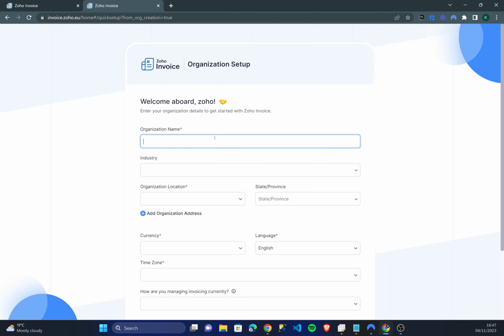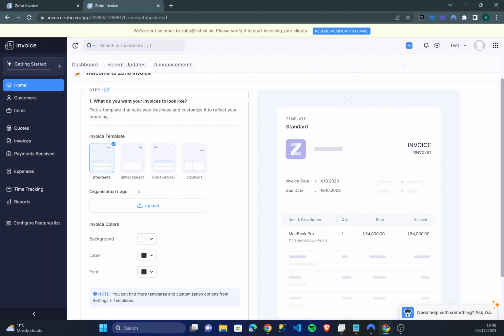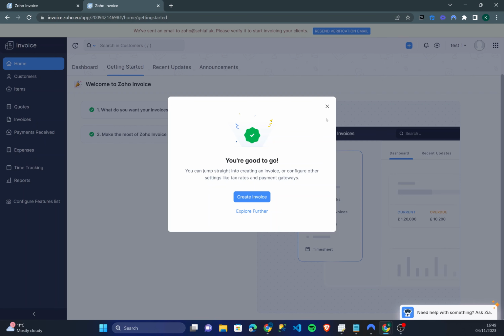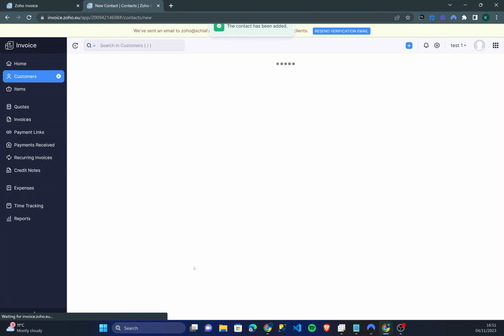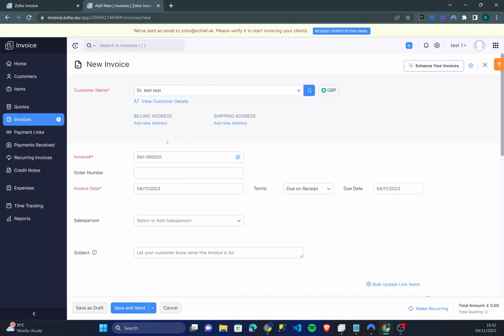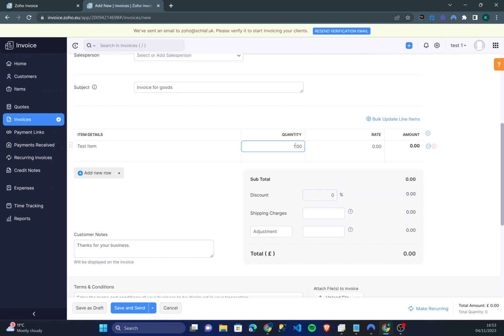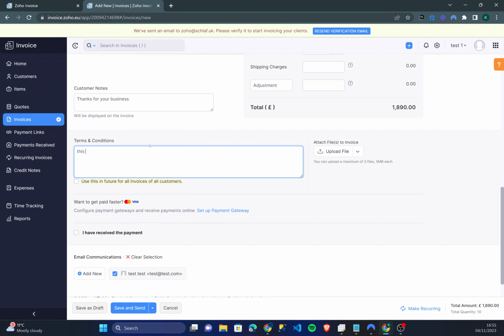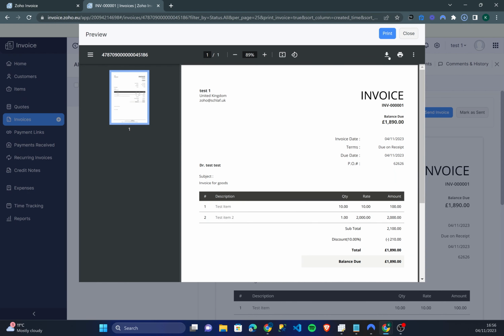Zoho Incoives Tutorial For Beginners | How To Use Zoho Invoices (2024)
In this ZohoInvoices Tutorial I will show you How To Use ZovoInvoices in 2023.